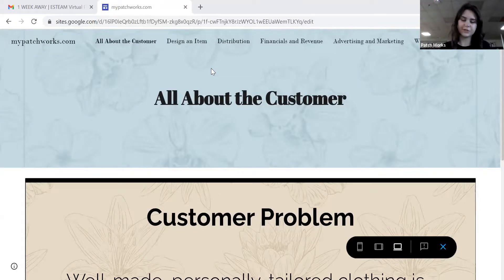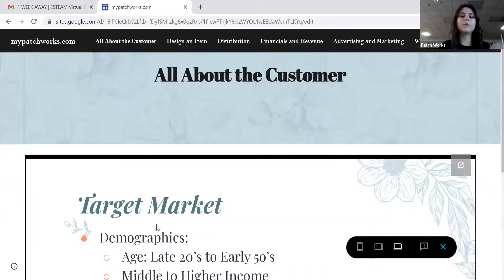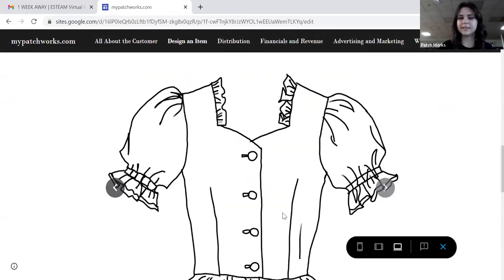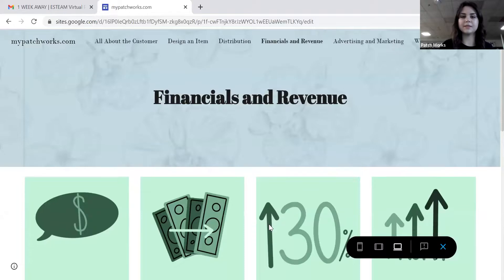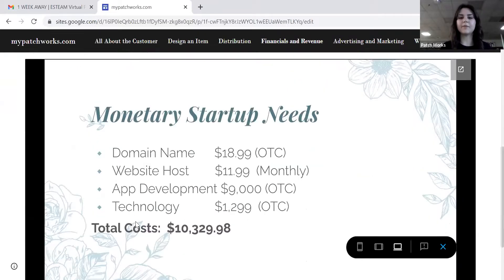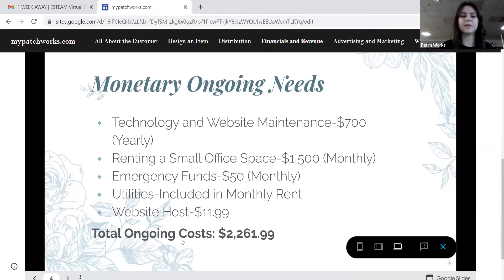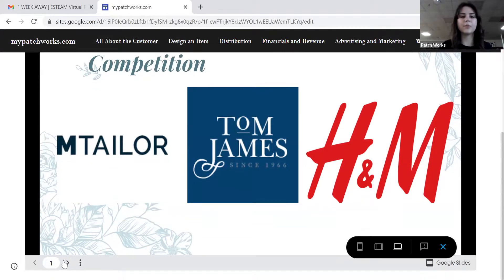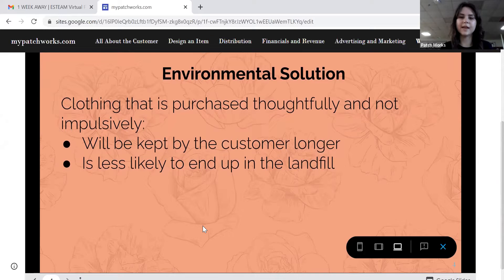ESTEAM Pitch Competition 2021 1st Place- Patch Works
Emilee of Clinton High School in Anderson County, TN took home first place in EntreEd's ESTEAM Pitch Competition with her custom clothing business, Patch Works.